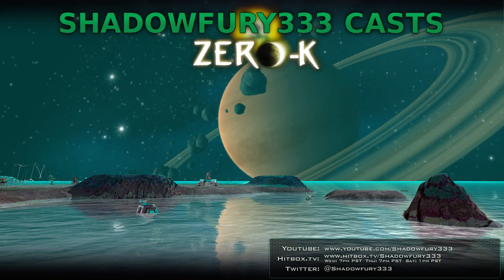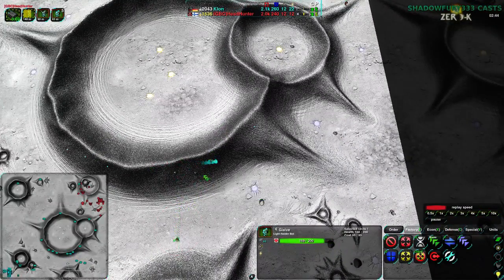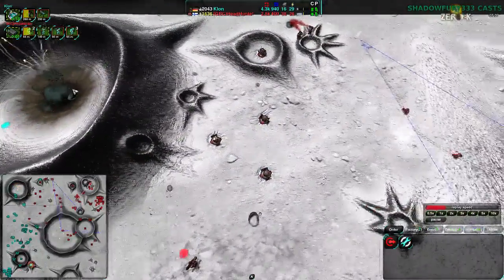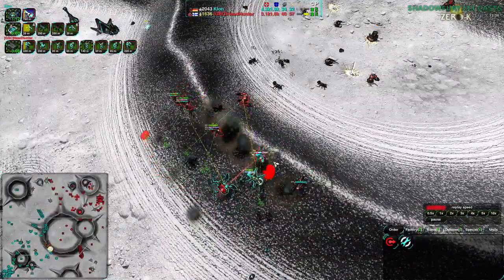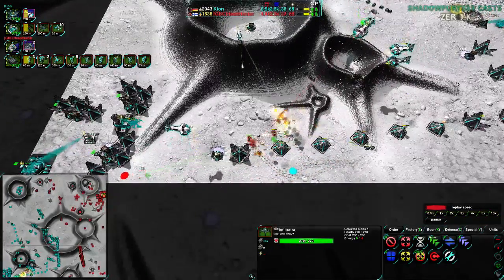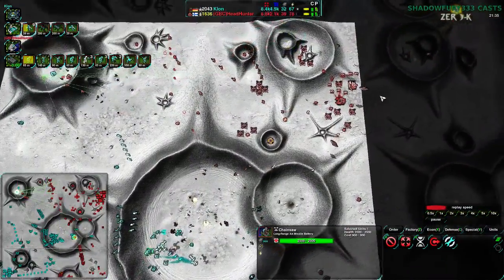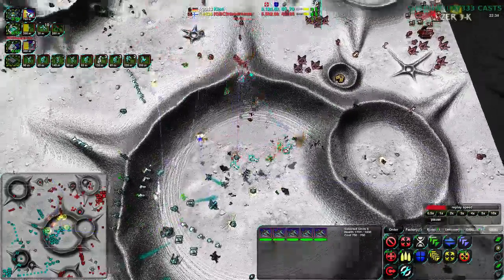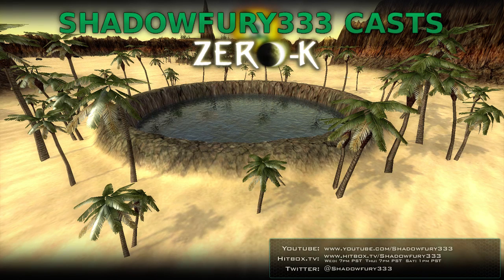2014/11/26: Match Analysis - Klon(Sp) vs HeadHunter(Cl) on Moon Q10x - Zero-K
This match was a request by HeadHunter, who wanted to know what they could do to beat Klon. Overall, it was a question of how careful the play was. This match also made me realize that Anarchid's attrition widget is something I should be working harder to fit into my spectating interface.

Klon(Spiders) vs HeadHunter(Cloaky)
Map: Moon Q10x